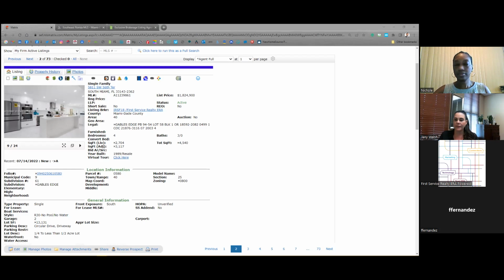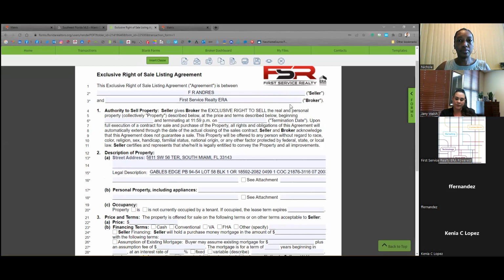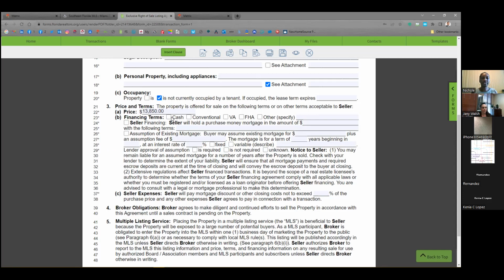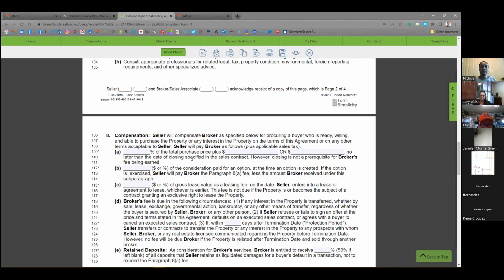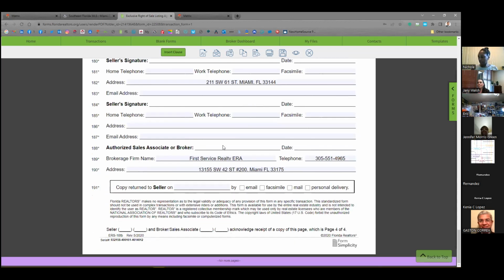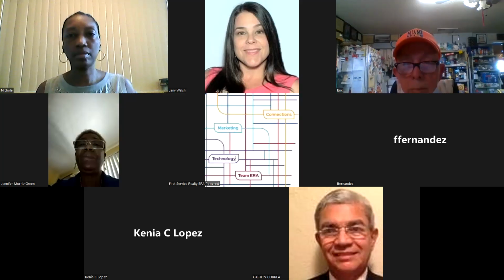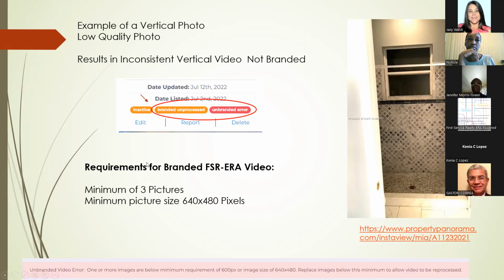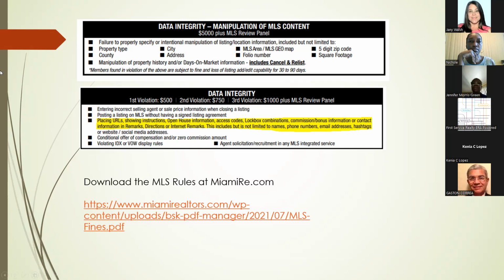Listing Best Practices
Overview of Filing out Listing Agreement and MLS Rules